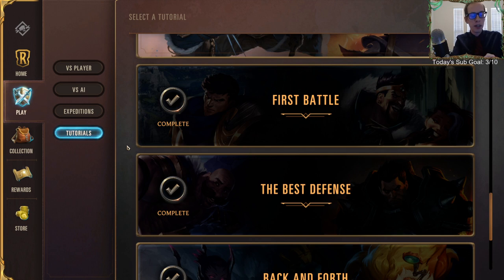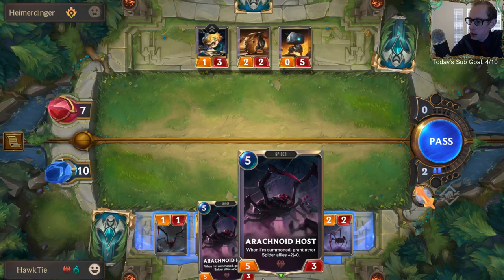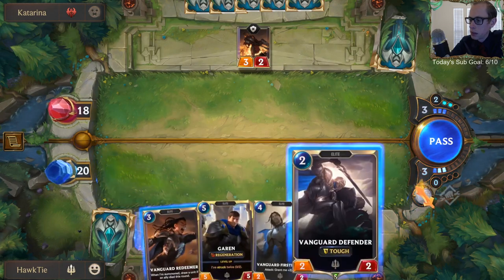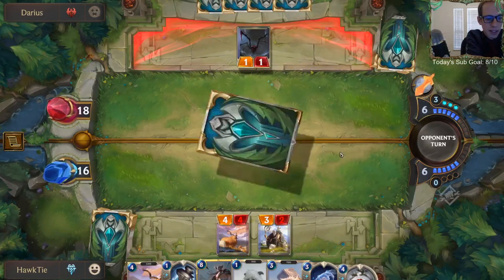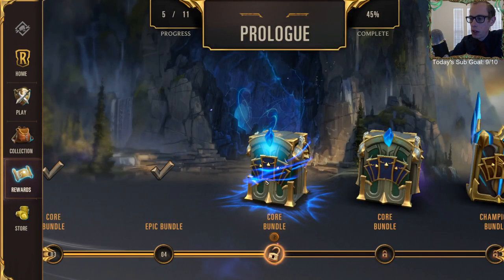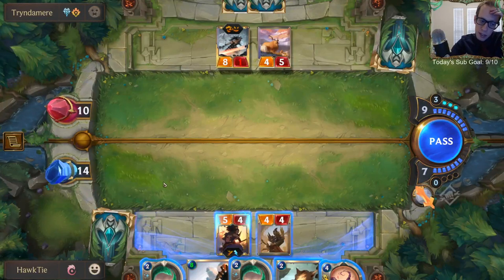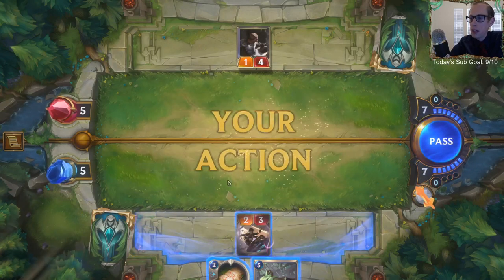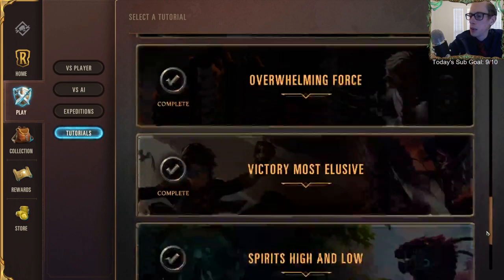Legends of Runeterra Tutorial Playthrough, all 13 Tutorials!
Learn how to play Legends of Runeterra with me as we go through all 13 Tutorials! New card game based on League of Legends, I explain the game as we go through the tutorials. Check it out!